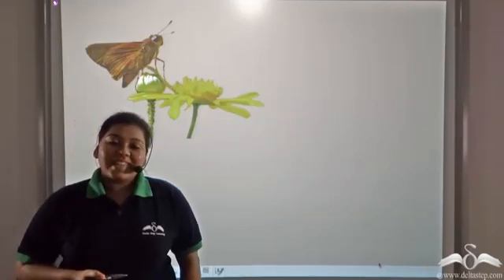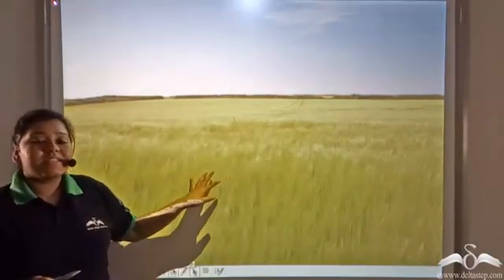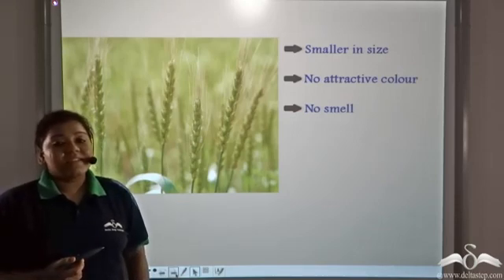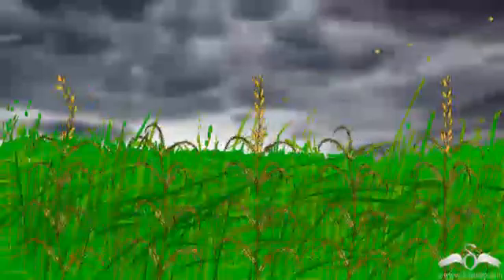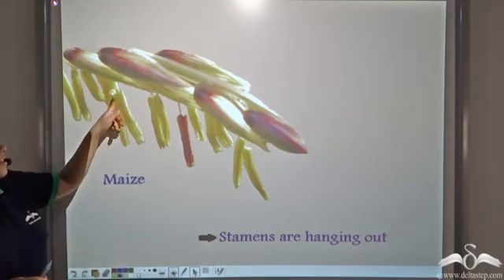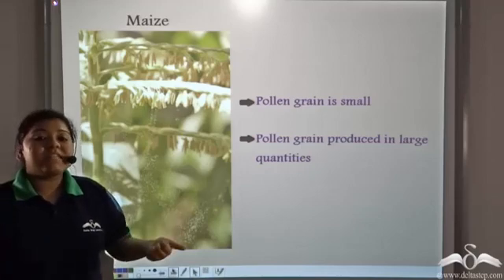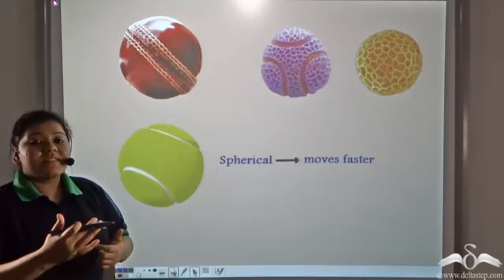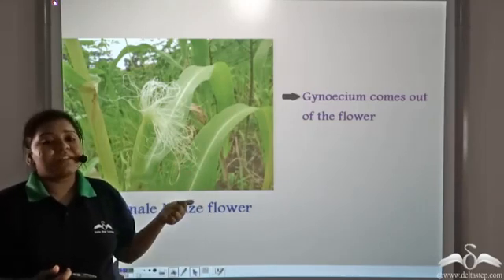Features of Wind Pollinated Flowers